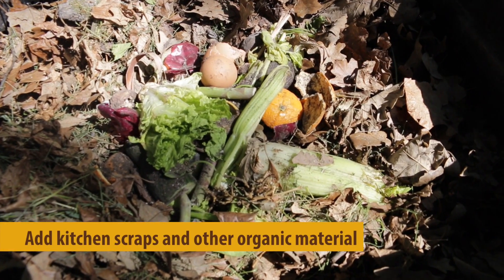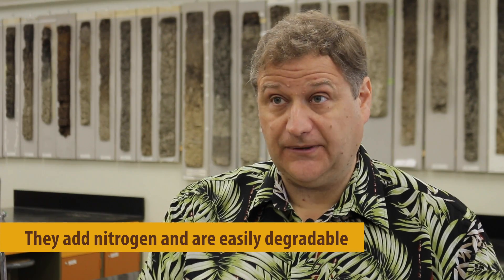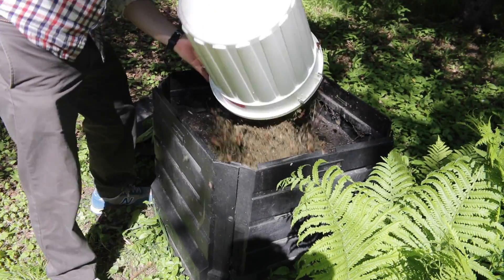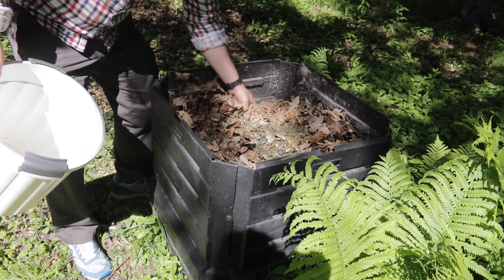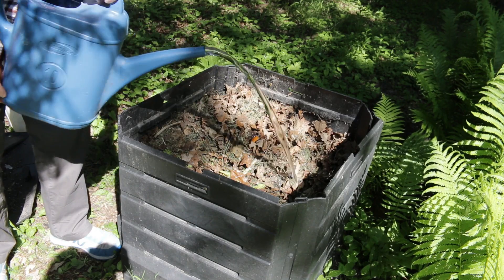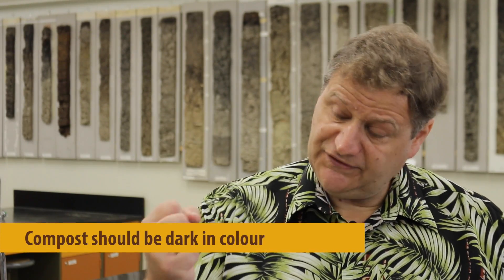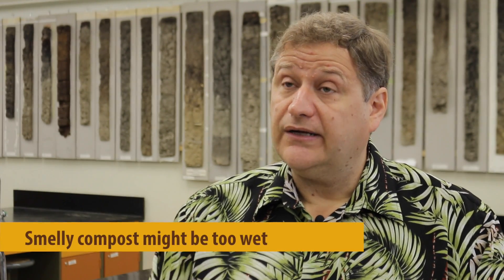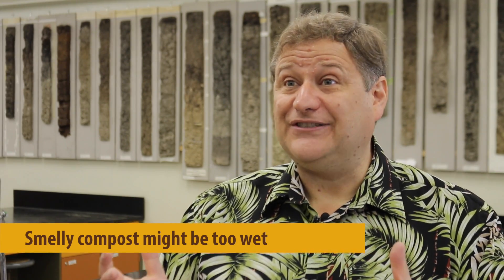How to Compost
Mario Tenuta, Canada Research Chair in Applied Soil Ecology at the University of Manitoba, explains everything you need to do to successfully compost at home.